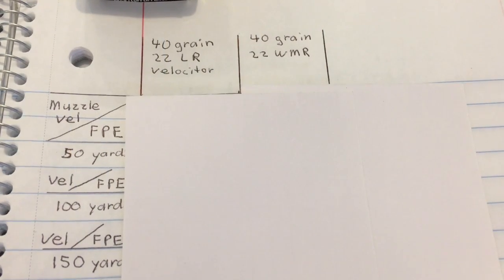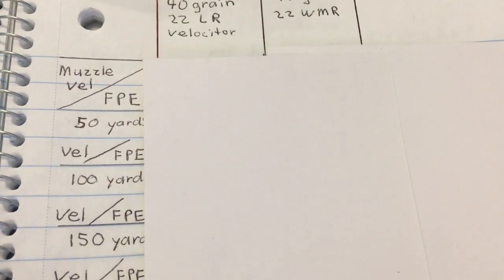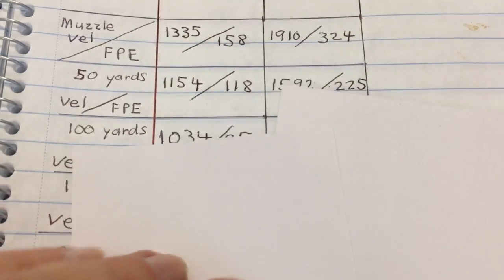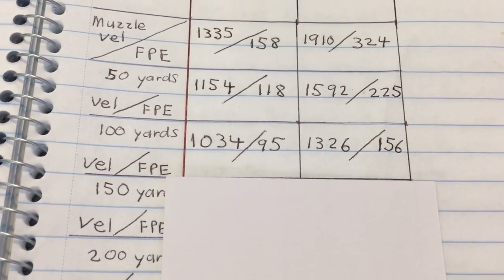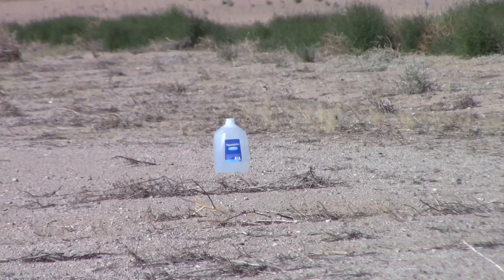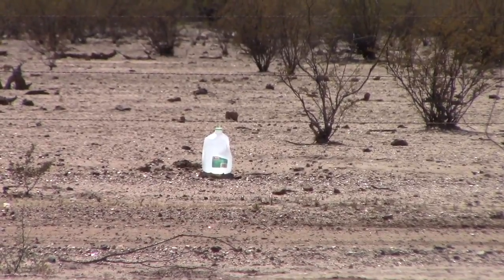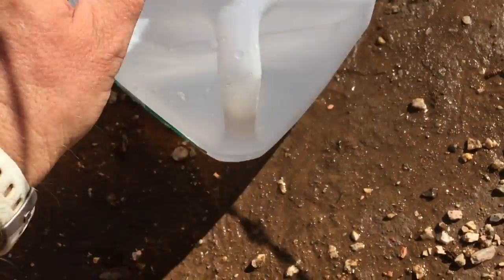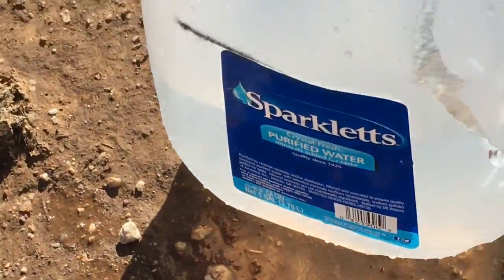22lr vs 22 mag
If you like this video, then be sure to check out these links also.